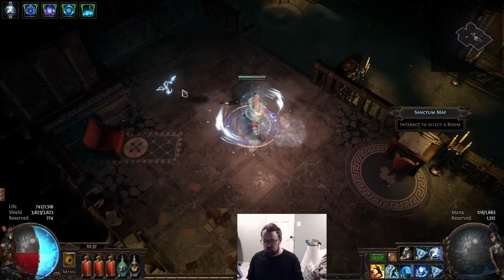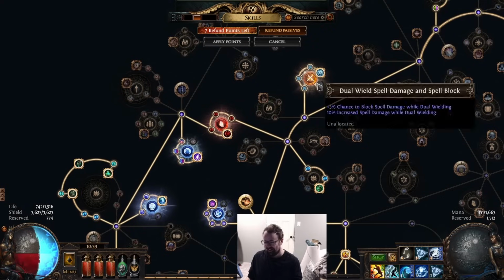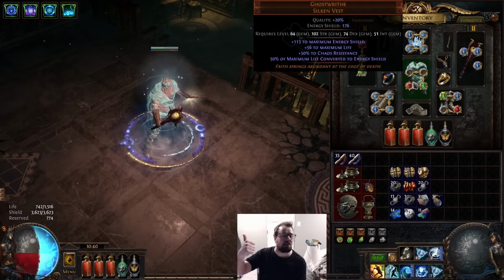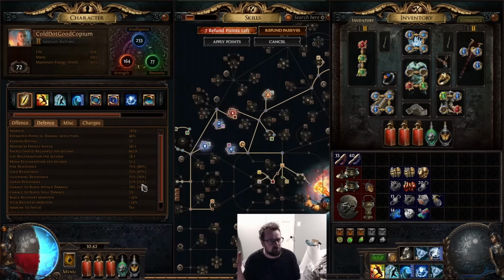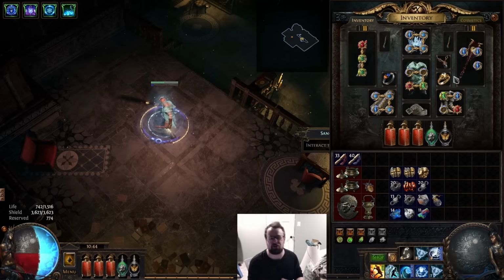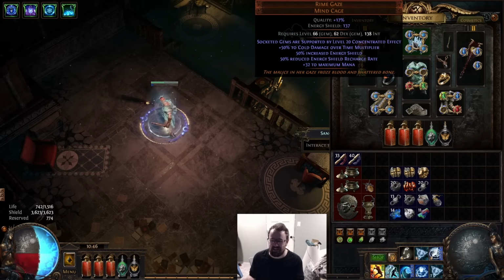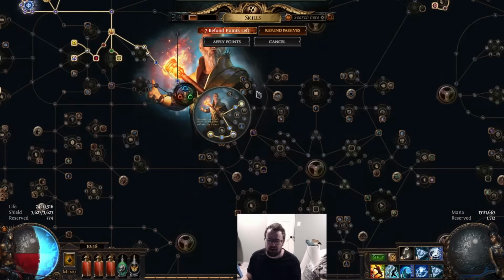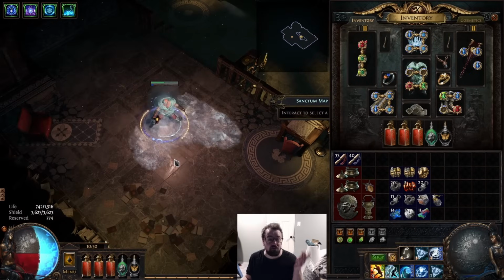Cold Dot Hiero Feels Strong on Leaguestart